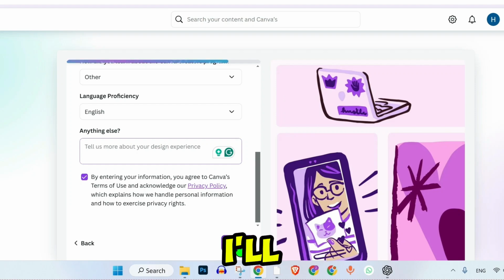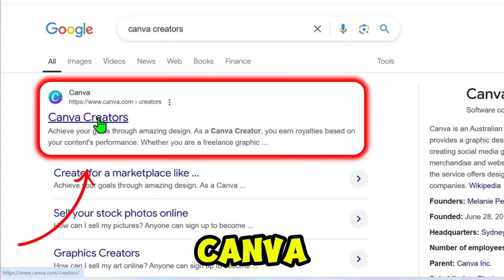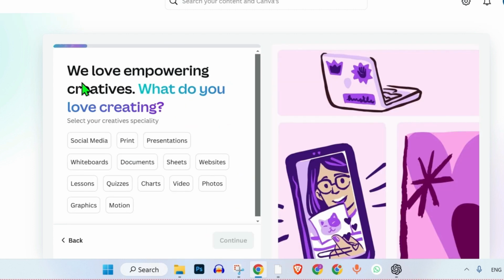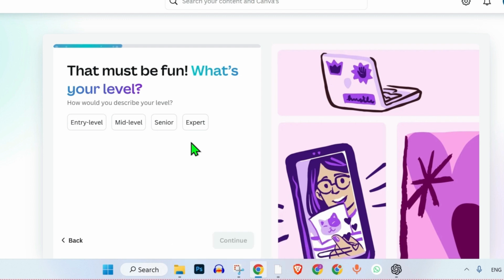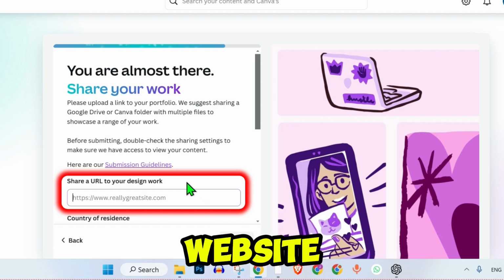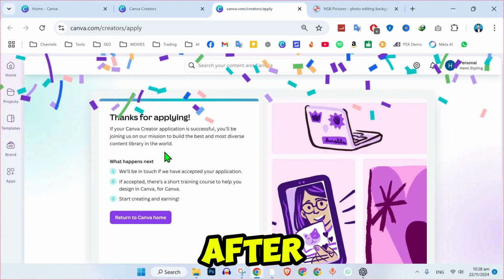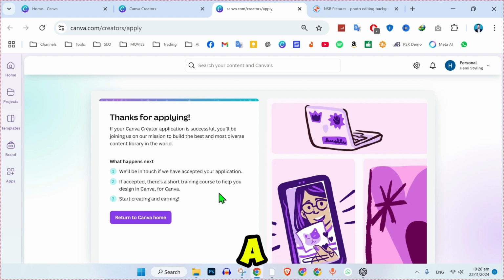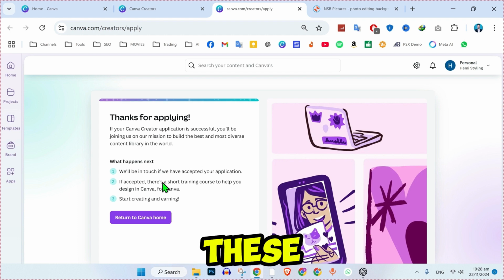How to Sell Your Designs on Canva & Start Earning (2025 Updated Way)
In This Tutorial You'll Learn How to Sell Your Designs on Canva in 2025.

➤📋 Title: How to Sell Your Designs on Canva

Description:
Ready to monetize your Canva creations? Learn how to create and sell Canva templates on Etsy, one of the best platforms for selling digital products!

Steps to Sell Canva Templates on Etsy
Create a Unique Canva Template:

Promote Your Etsy Listings:

Share your shop on social media and Pinterest.
Offer discounts or bundles to attract buyers.
Start selling your Canva designs today and turn your creativity into passive income! 🌟

➤📋 Queries Solved:

♦️how to sell canva designs on etsy
♦️how to sell canva templates
♦️how to sell canva templates on etsy
♦️how to sell your designs on canva

©️easyprotutorial